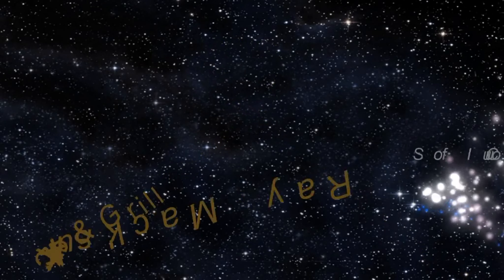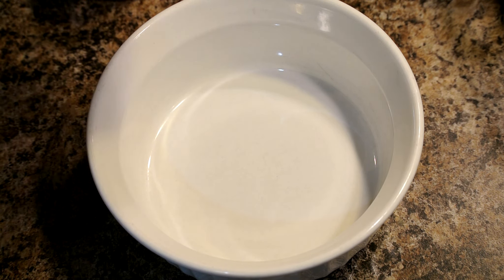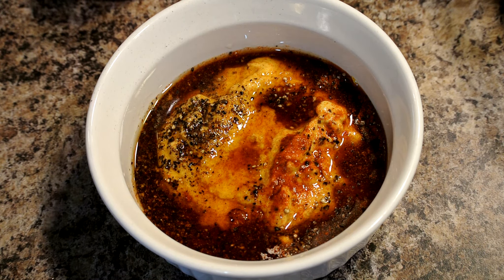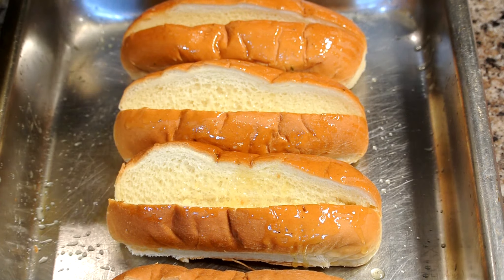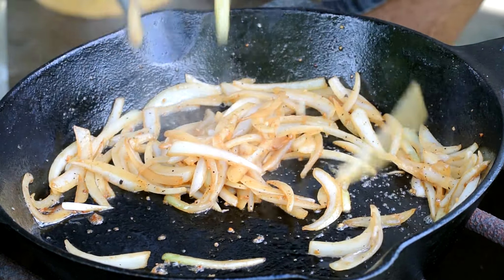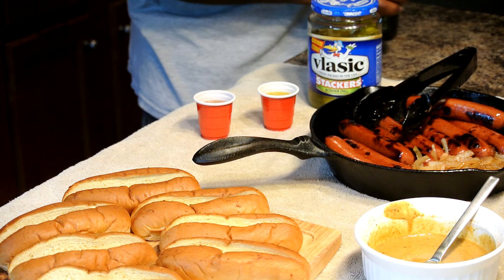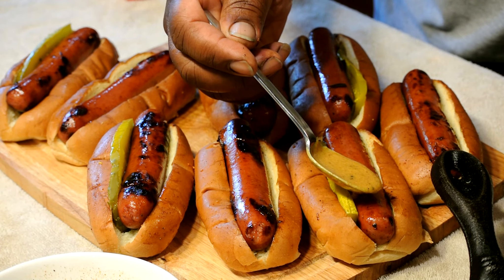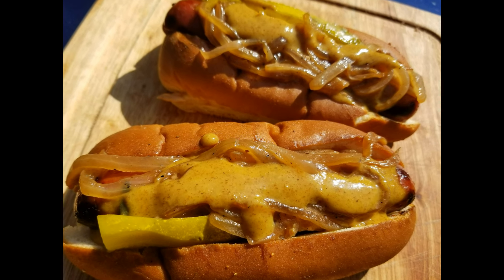Pickle-Back Hot Dog: Themed Dog Extravaganza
Spain's Spices
Today 9:00 am - 1:00 pm Closed now

Please Checkout these guys...we're doing a "Themed Dog Extravaganza" video together. Please go see what kind of HOT DOGS they created:

Music created by:
Qwon_keyz

I seen this recipe on Delish.com, but I added my on little spin on the recipe.

Pickle Back Hot-Dog

Jameson Mustard Sauce:
2/3 c. Spicy Brown mustard
2 tbsp. Jameson whiskey
3 tbsp. honey
1/2 tsp. paprika
kosher salt

FOR THE HOT DOGS:
8 grilled hot dogs
8 large dill pickles slices
1 large onion

FOR THE BUNS:
8 hot dog buns
1/2 stick butter
complete seasoning (BADIA)

Directions
Make the sauce: In a medium bowl, combine mustard, whiskey, honey and paprika, salt, black pepper and whisk to combine.

Melt butter and compete seasoning in a microwave proof bowl for 40 seconds. Rub the butter mixture over the buns.

Using a cast iron skillet pan or grill, add the remaining butter mixture and grill your onions for 3-5 minutes and move aside. Now grill your hot dogs.

Place slice pickle and hot-dog in buns and top with whiskey mustard, onions and add more sauce if you like.